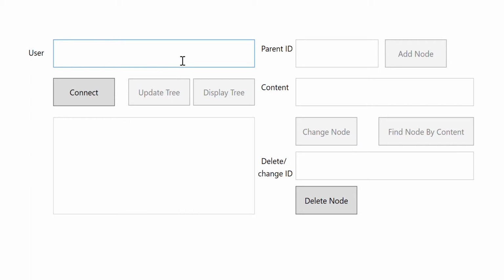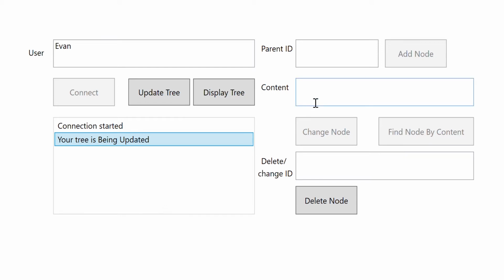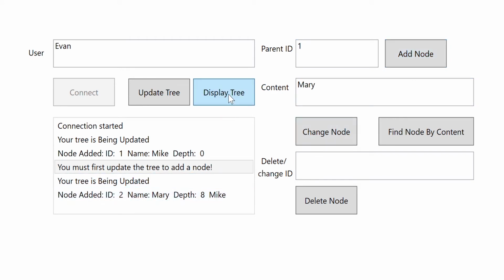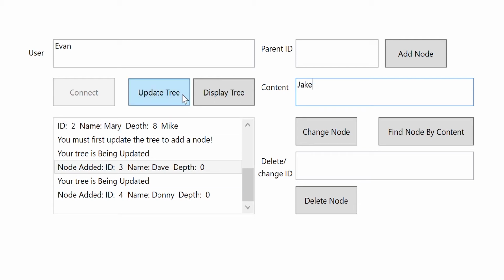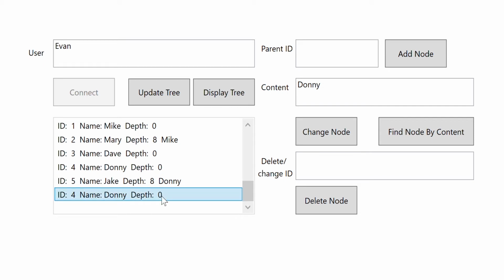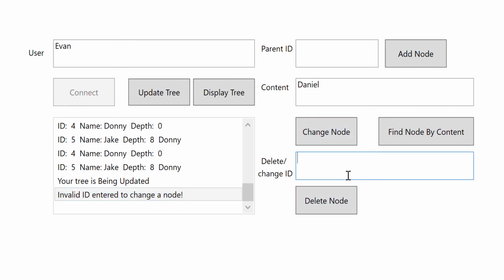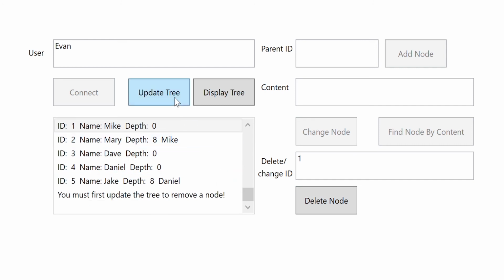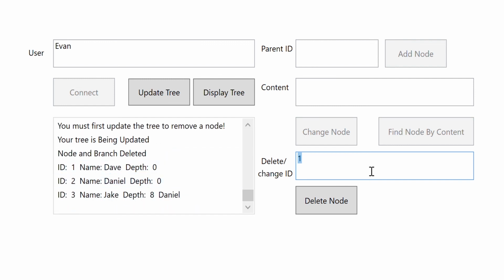SignalR Tree Sharing Demo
This is a short demonstration of how to use my final project for my algorithms class. It's an application that connects to a SignalR server where you can share a custom data tree that I also designed. It's kind of abstract but it will definitely be cool and useful for making games in the future